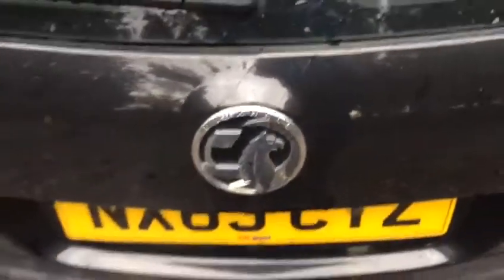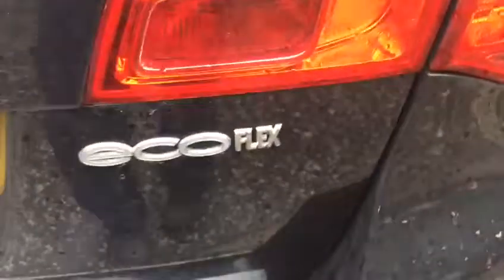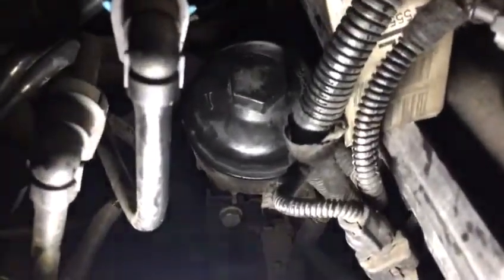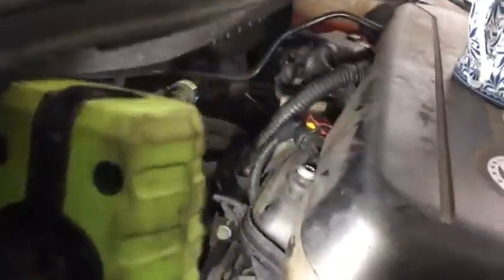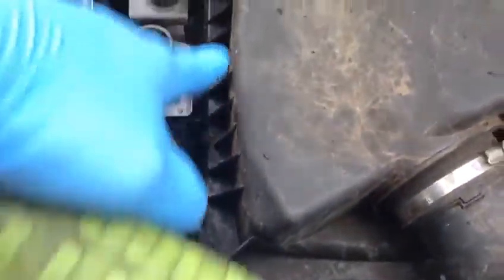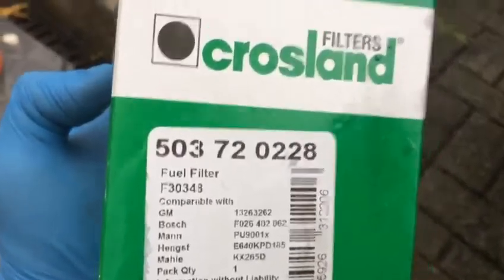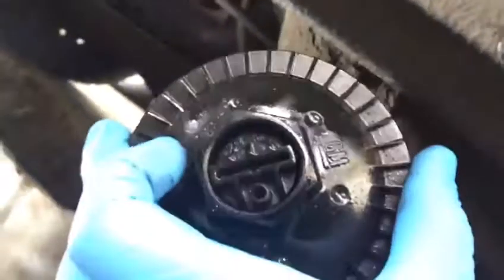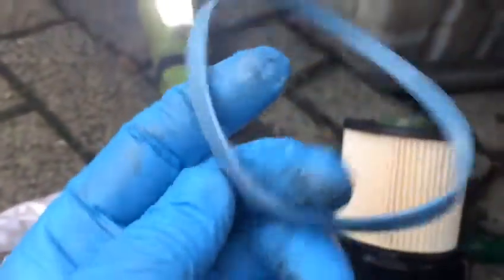2013 Vauxhall (Opel) Astra ecoflex full service- Oil change, air, fuel and oil filter change